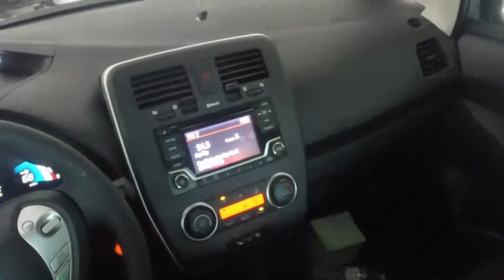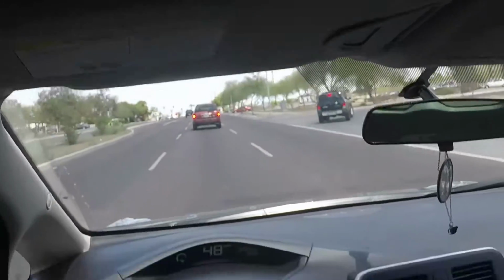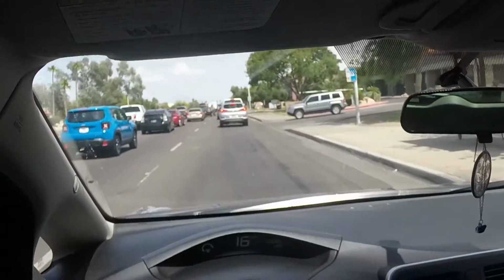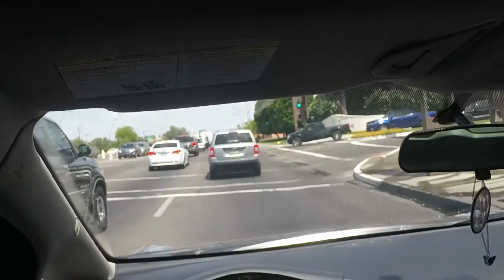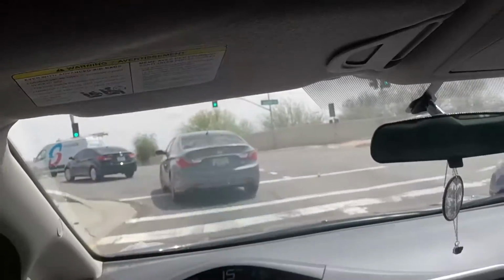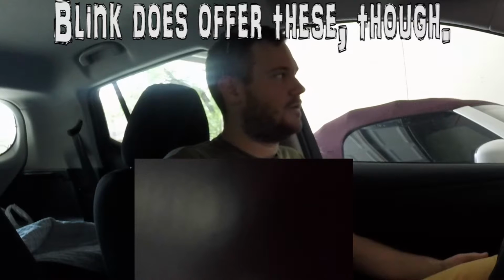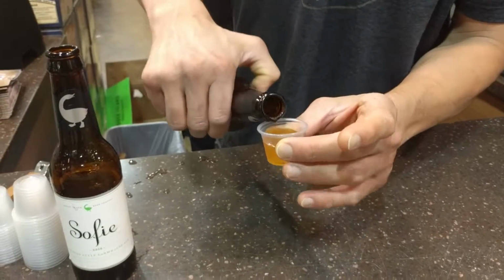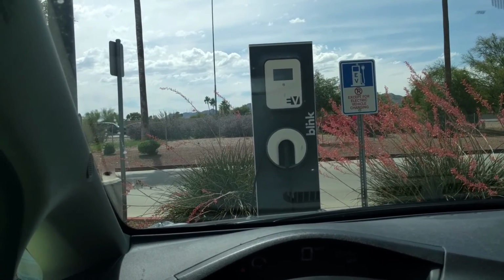Nissan Leaf | How It Works, Charging and What It's Like To Drive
Wonder how a Leaf drives?  How it charges?  Anything?  Well, come with me in my 2016 for a ride to buy booze.

Headphone jacks ROCK!!: "LG V30 - Headphone Jack VS Bluetooth in my 370Z"